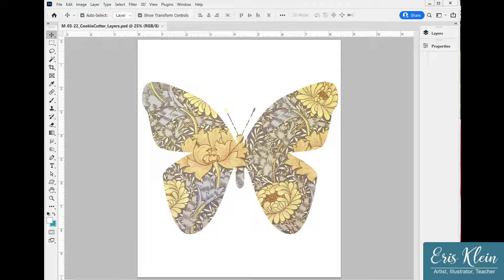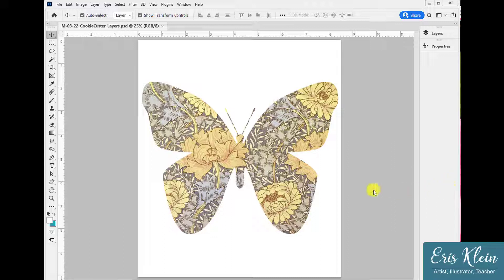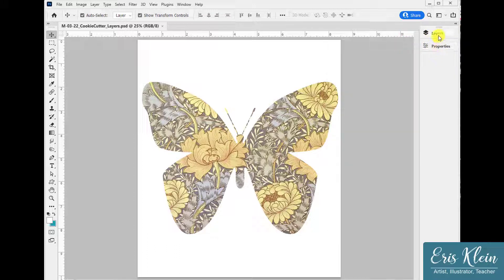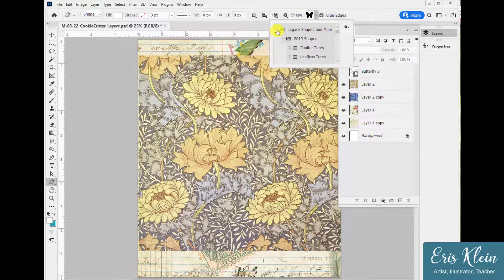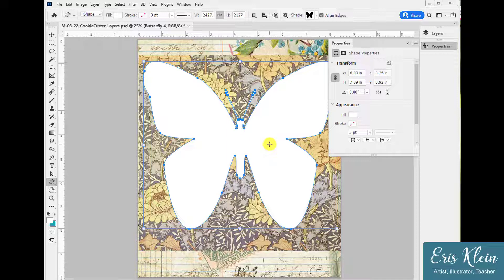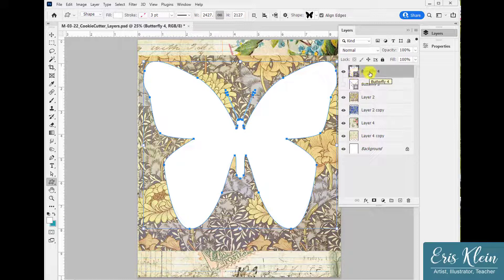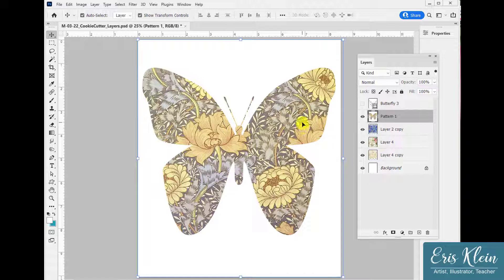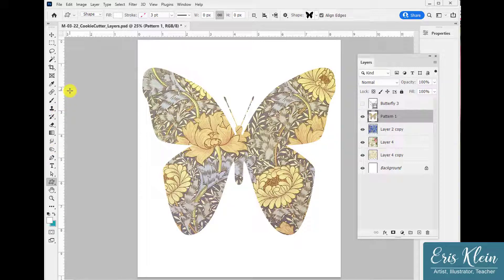Mask Shapes using the Photoshop Pathfinder Panel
Remember making sugar cookies with cookie cutters?!
Well, in this lesson I will show you how to use a Photoshop shape like a cookie cutter. This technique will will allow you to cut out shapes in whatever pattern, texture, photo, or Photoshop dough you may have. It's great for digital art journals, scrapbooks, or whatever.

Check it out. and please don't eat your final product! :)